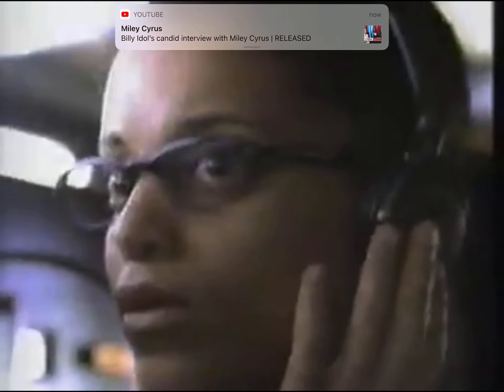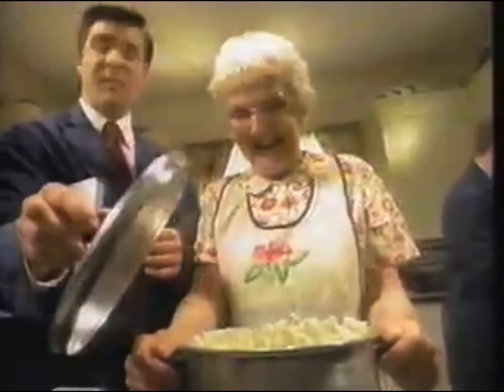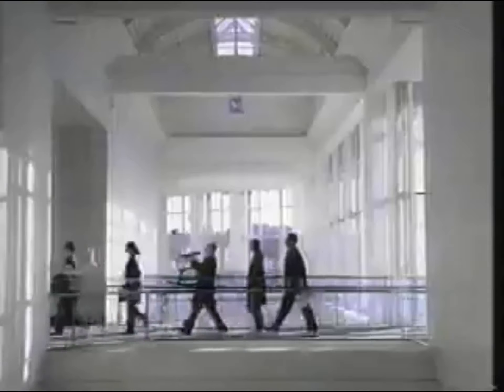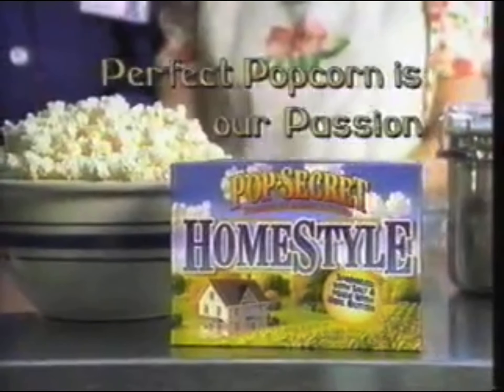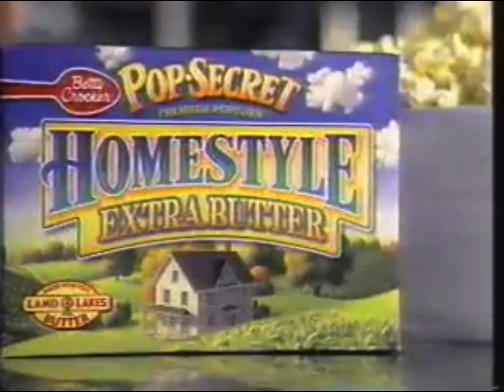Pop Secret Popcorn commercial (1999)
Another Commercial from the year I was born✌️👋👍